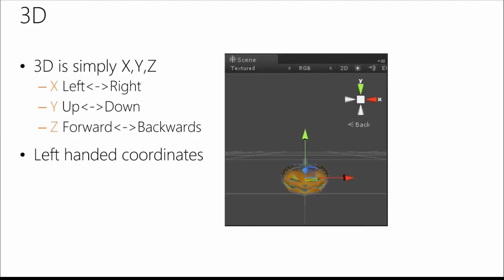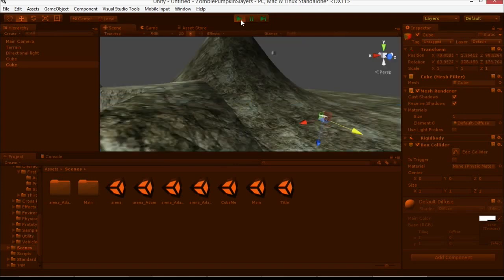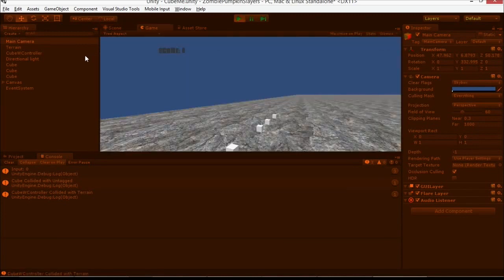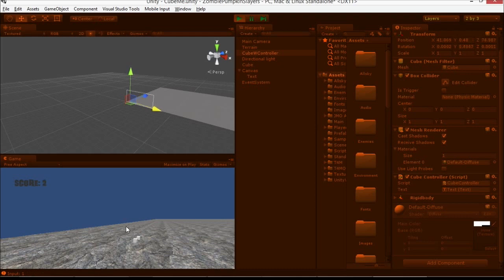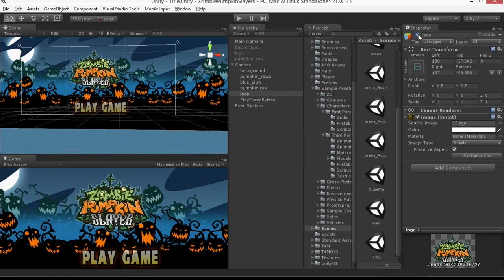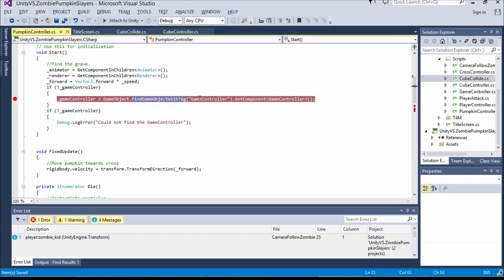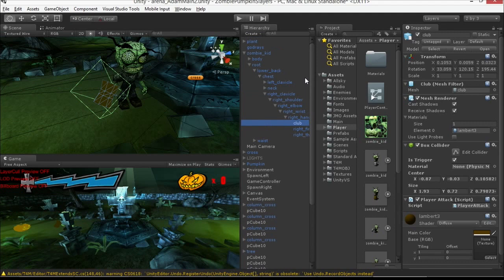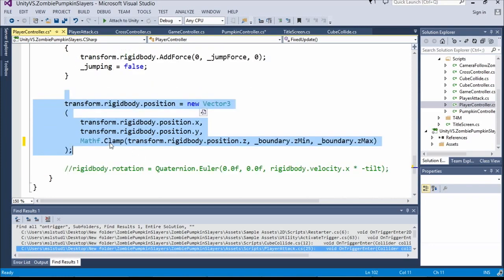4 3D Game Development